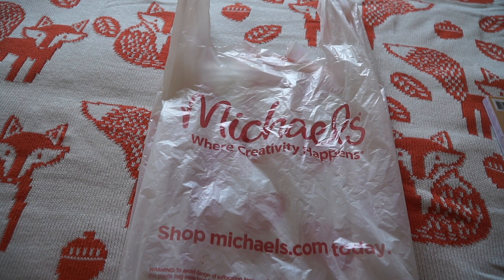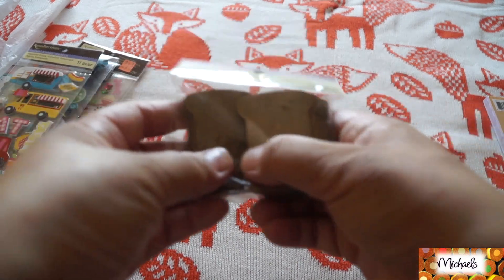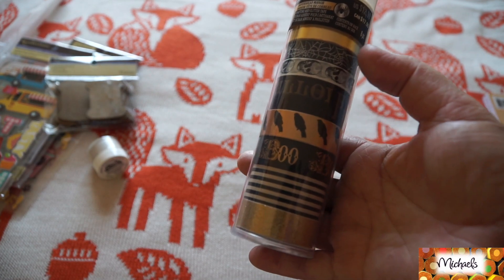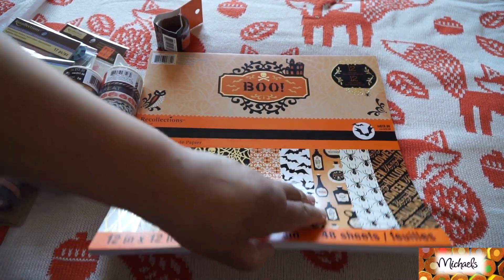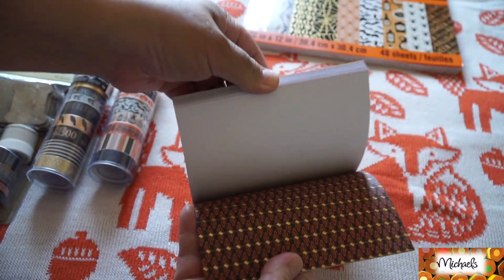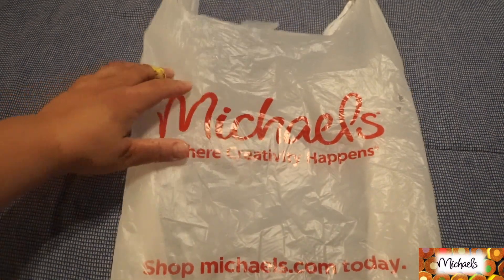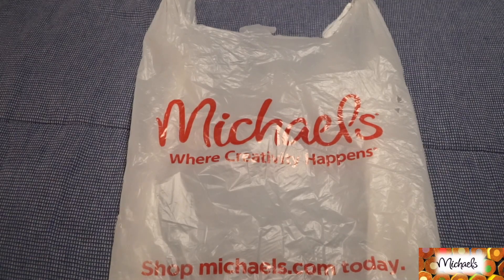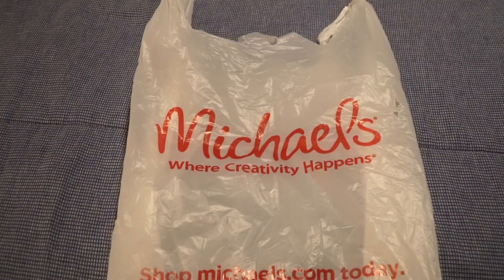Michael's Halloween Haul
I've been on the hunt for a certain washi tube and come across all these halloween goodies! I have tons of halloween craft supplies but you can't help it when you see cute stuff! Enjoy!

I purchase everything with my own money 💵. I do not always purchase what I post on Instagram. But check those post for the newest and coolest finds! :)